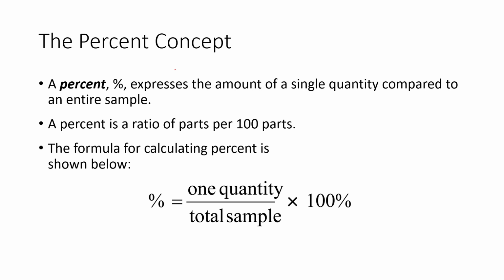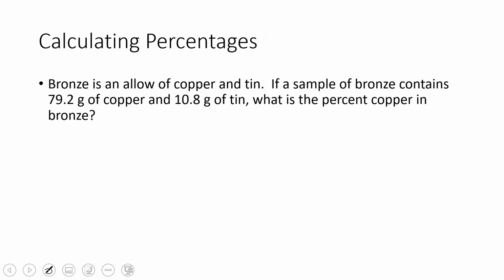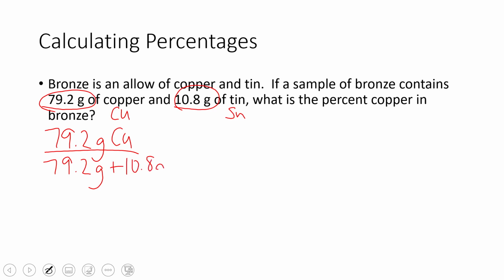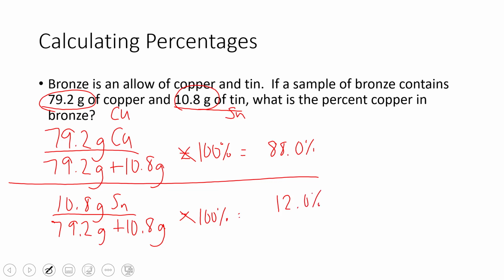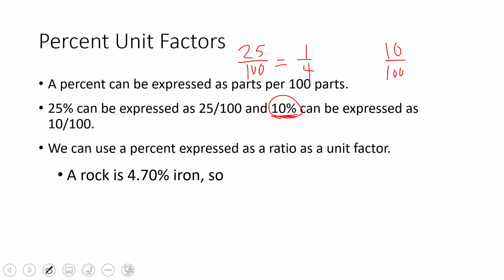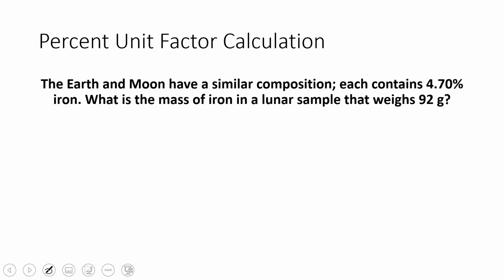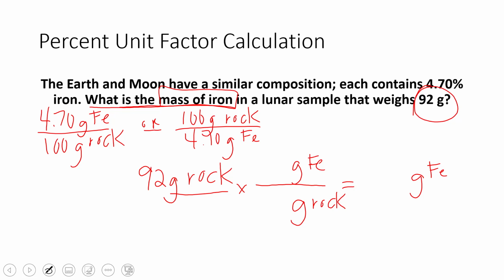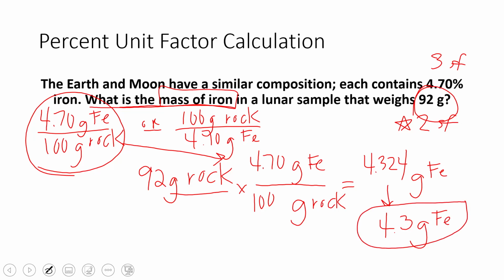Percentages as Conversion Factors